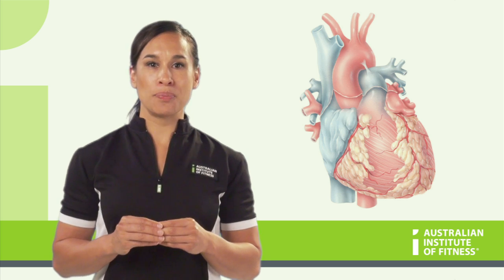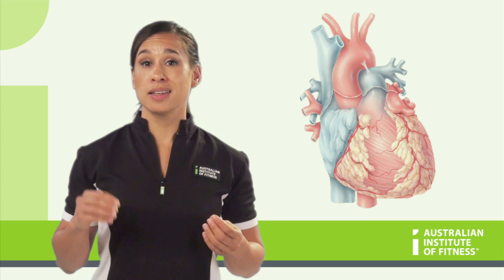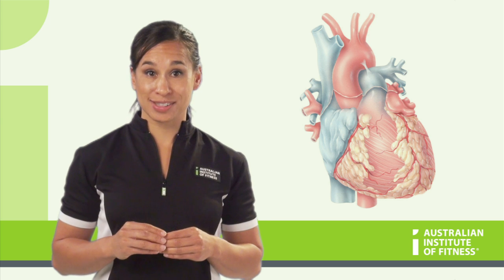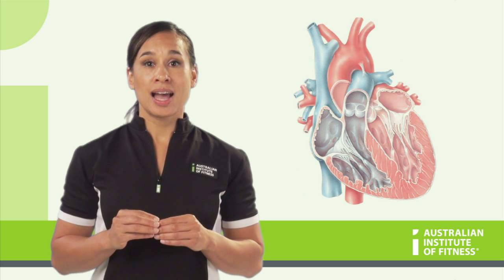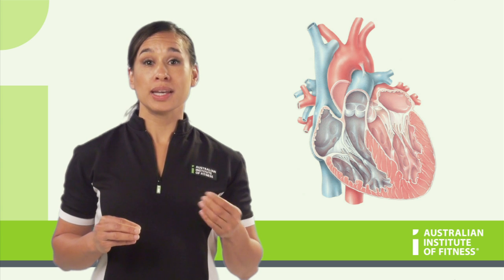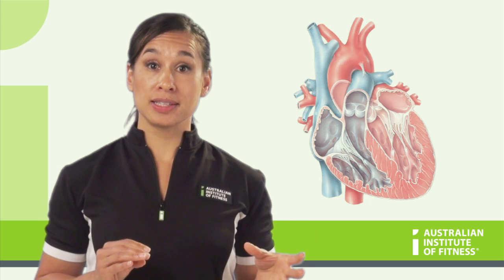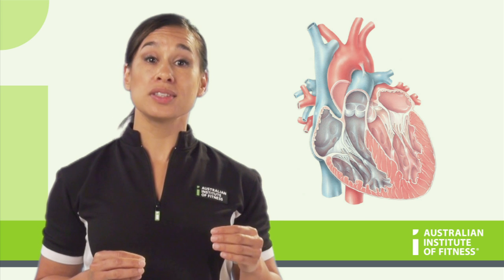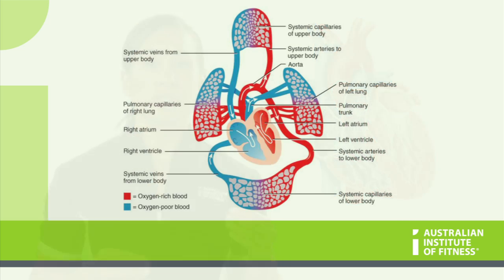The Cardiovascular System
Want to learn more about the cardiorespiratory system? Become a Personal Trainer at the Australian Institute of Fitness.